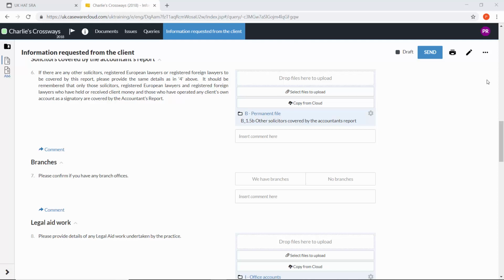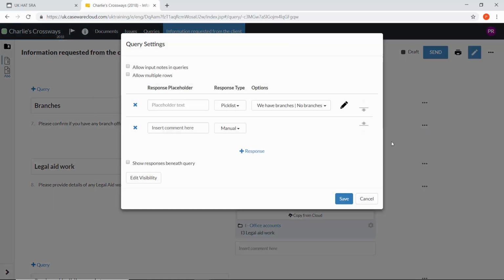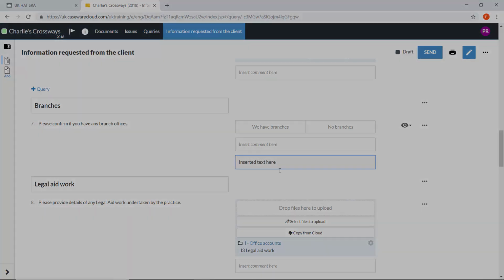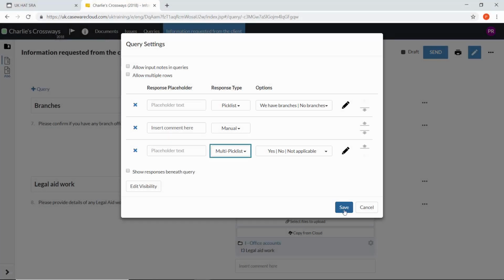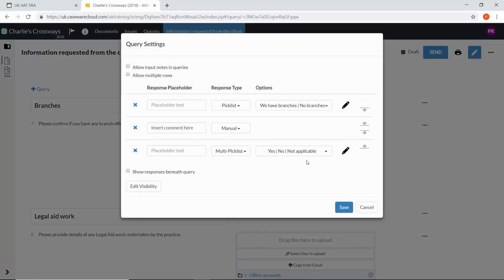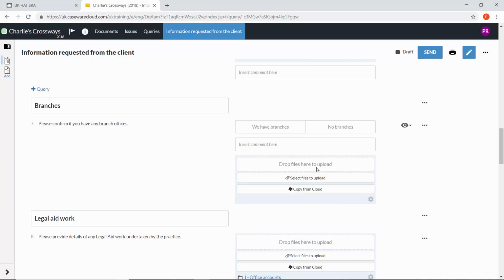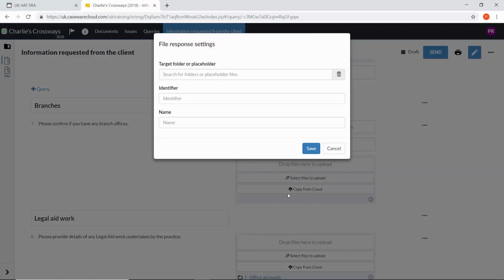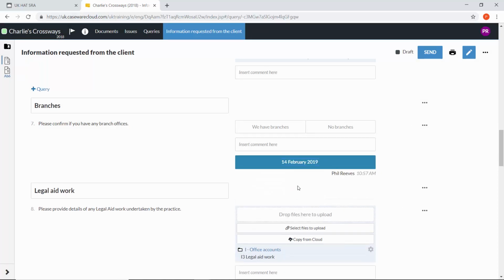CaseWare Cloud – Editing Response Types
Watch this video to find out how to edit response types quickly and easily on CaseWare's Cloud platform.